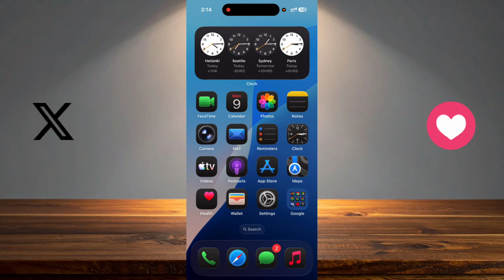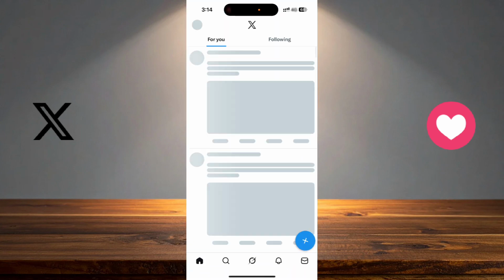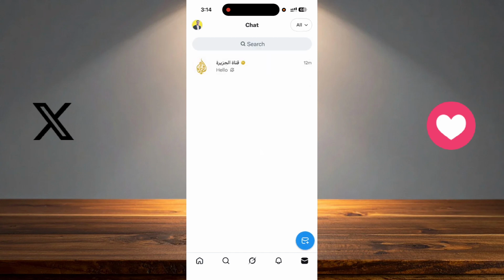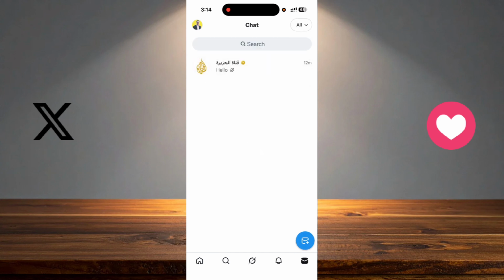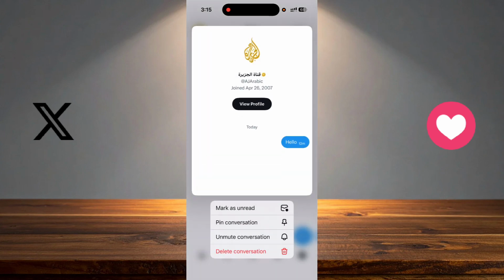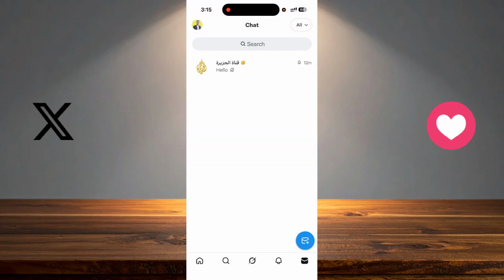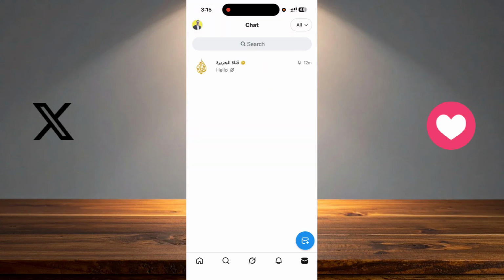How to Pin Conversations on X (Twitter) 📌 [New 2026 Update]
Tired of your most important chats getting buried under a mountain of group messages and DMs? In this video, I will show you exactly how to Pin Conversations on X (Twitter) using the New 2026 Update.